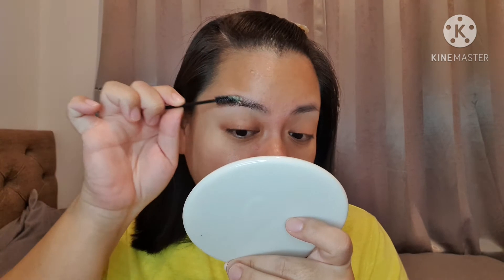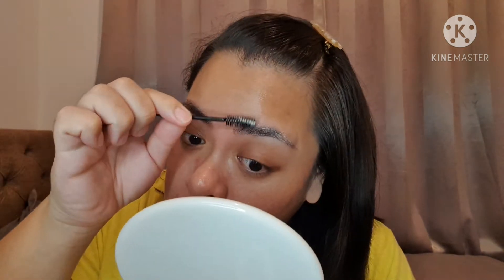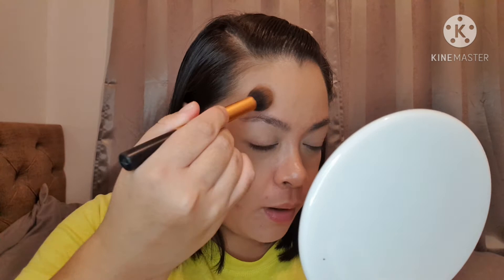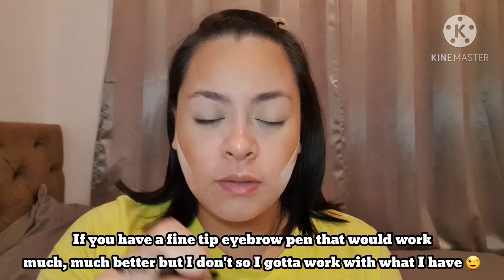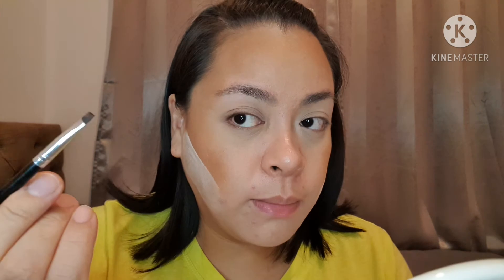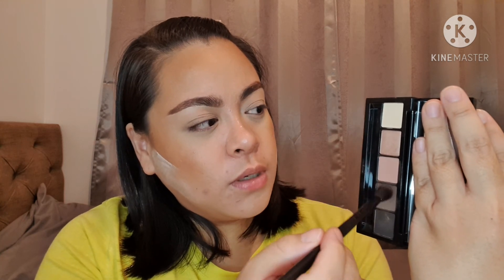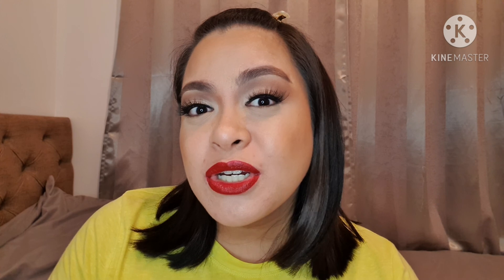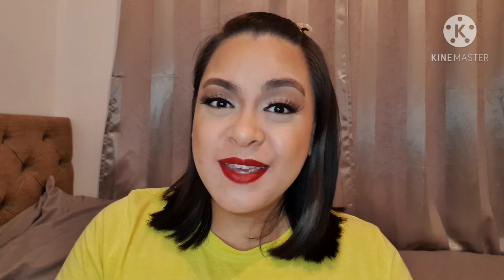Soap Brows | Easy Eyeshadow Look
Products used:

Primer - Milani Prime Shield

Foundation - Maybelline Fit Me Matte Poreless in the shade Warm Nude 128

Concealer - Maybelline Age Rewind in the shade Sand Sable

Setting powder - Maybelline Fit Me loose finishing powder in 25 Medium

What I used to bake - Coty Airspun Translucent Extra Coverage

Bronzer/Contour - Morphe bronzer in the shade Debutante and Rimmel Bronzer in the shade Sun Dance

Eyebrows - Pear Soap and  ABH Brow Powder in the shade Ebony

Eyeshadows - Bobbi Brown Evening Glow Eyeshadow Palette

Waterline Liner - Rimmel Scandal Eyes in Black

Mascara - Maybelline Hyper Curl Volum' Express

Setting Spray - Fresh Formula Daily Defense Fix and Finish Oil Control Face Mist

Lips - MAC in the shade Faux (Option 1) and Colourpop Lippie Stix in the shade Bichette

Lashes - Paulash in the style Damn